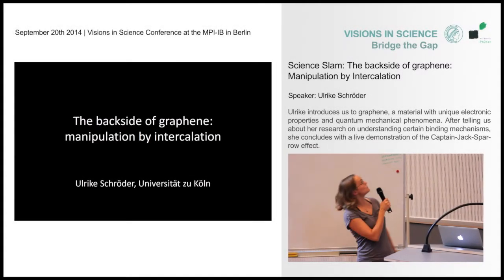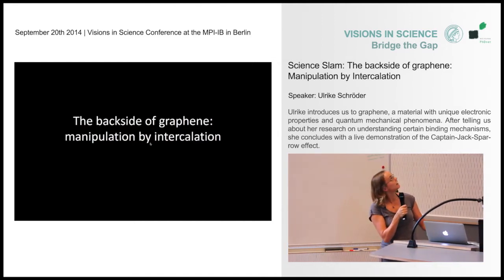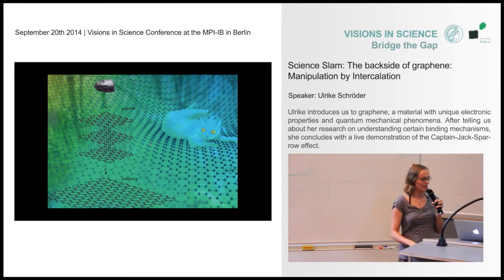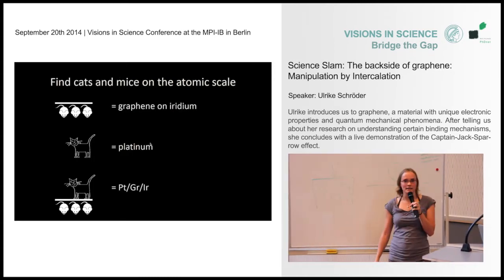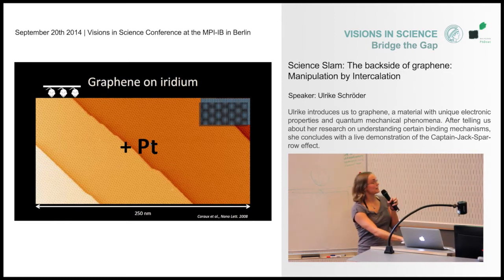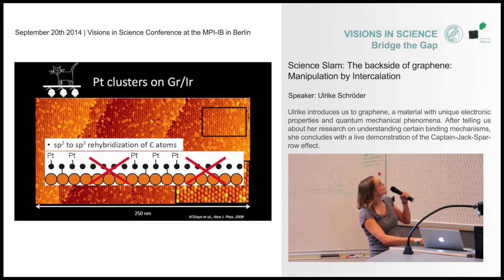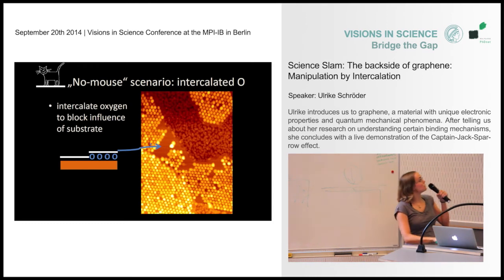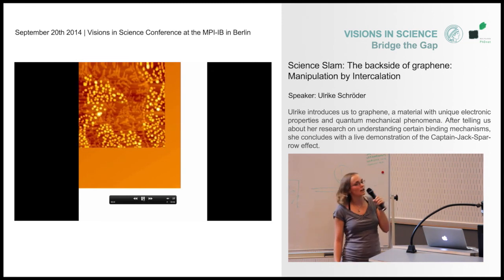Visions in Science 2014 | Science Slam | U. Schröder: The backside of graphene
Science Slam: The backside of graphene:
Manipulation by Intercalation

Ulrike introduces us to graphene, a material with unique electronic properties and quantum mechanical phenomena. After telling us about her research on understanding certain binding mechanisms, she concludes with a live demonstration of the Captain-Jack-Sparrow effect.

Science and Corporate Communication, General Administration, Max Planck Society, Munich